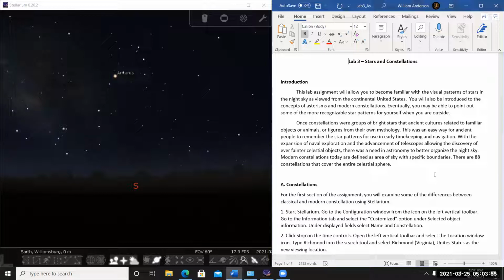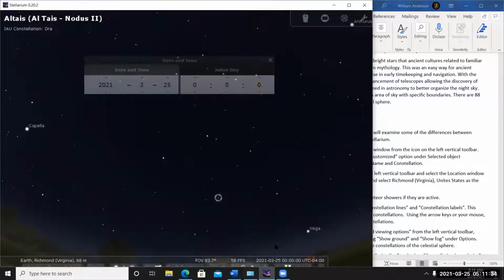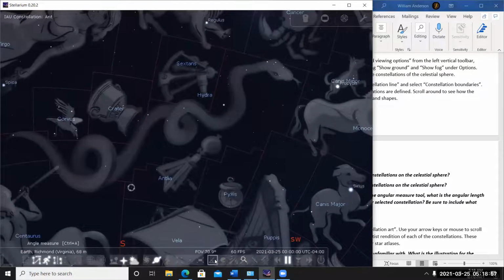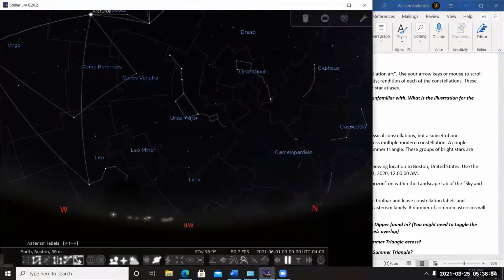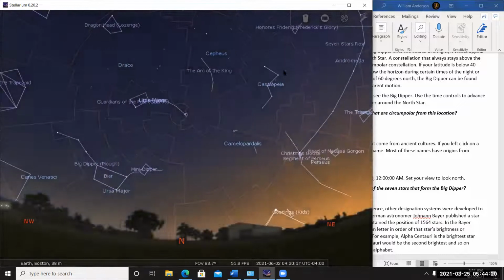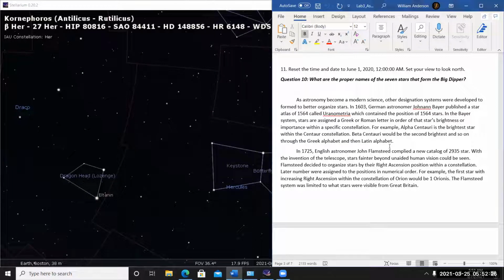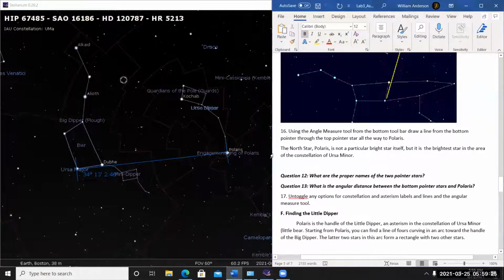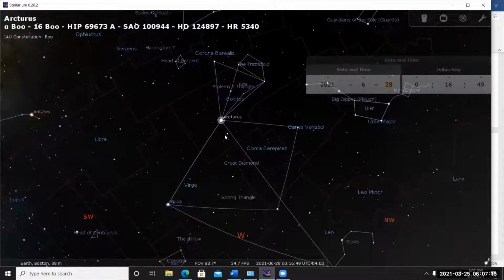Lab 3 - Stars and Constellations